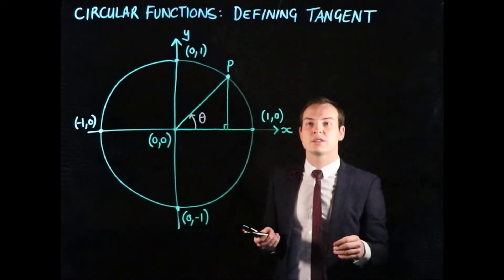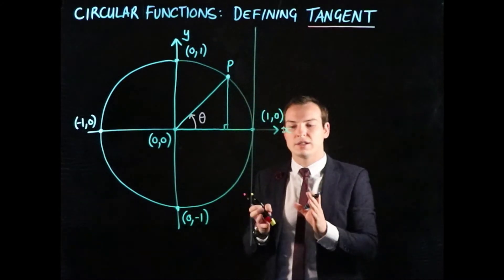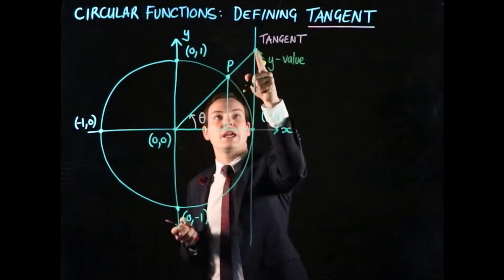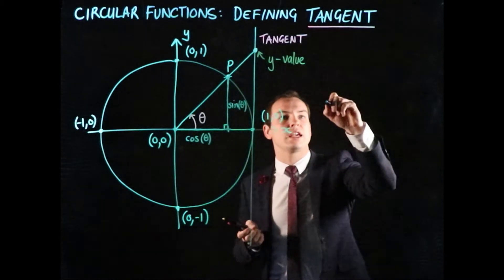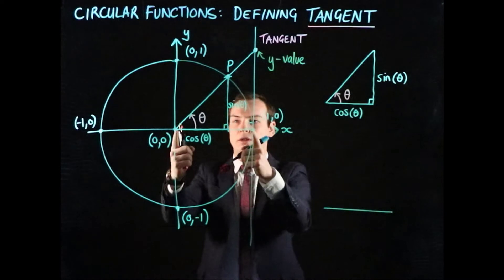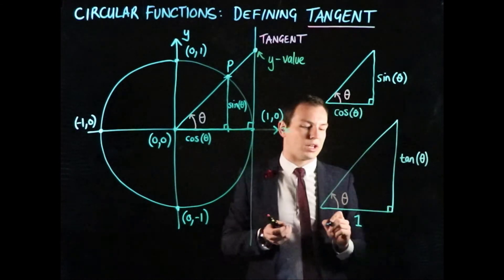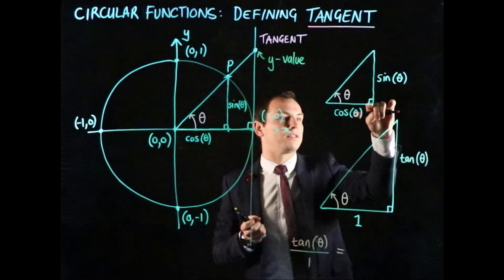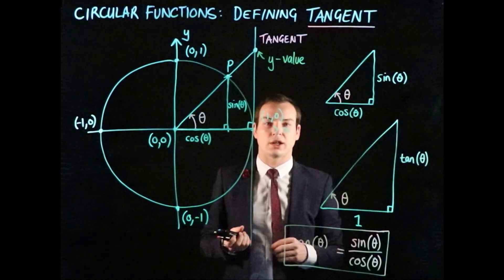How is tangent defined? | Circular Functions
This video introduces how the tangent functions is defined using the unit circle. The video is pitched at a Year 10 level for Australian Mathematics.